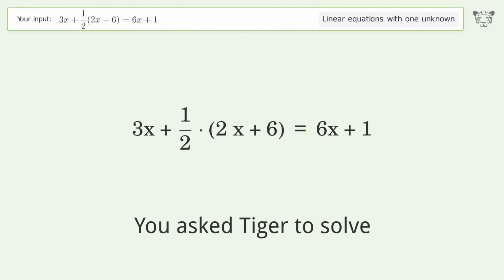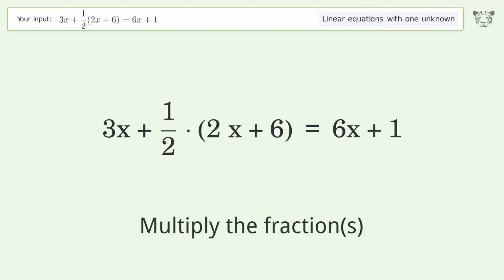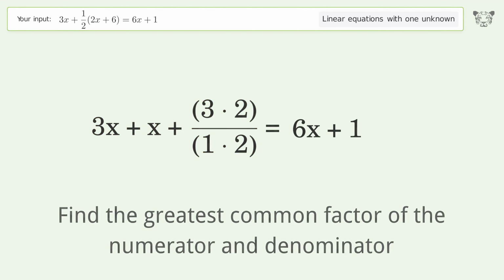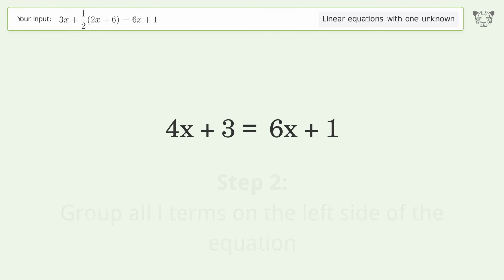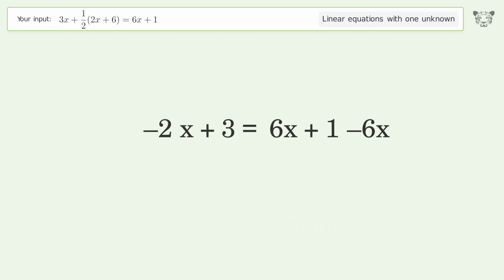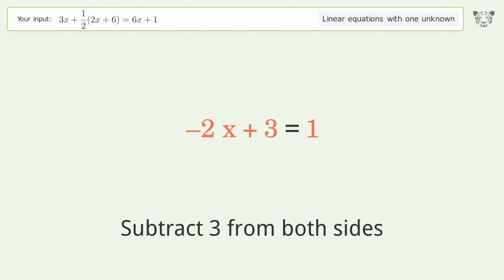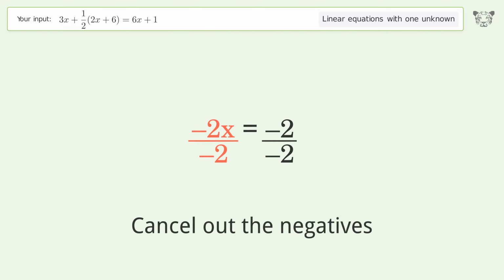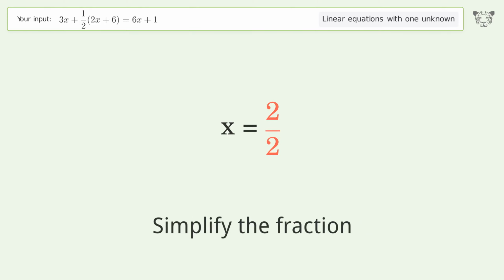Solve 3x+1/2(2x+6)=6x+1: Linear Equation Video Solution | Tiger Algebra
Struggling with 3x+1/2(2x+6)=6x+1? Watch our step-by-step video on Tiger Algebra to master this linear equation effortlessly. Also check out for more tips and tricks for dealing with linear equations with one unknown